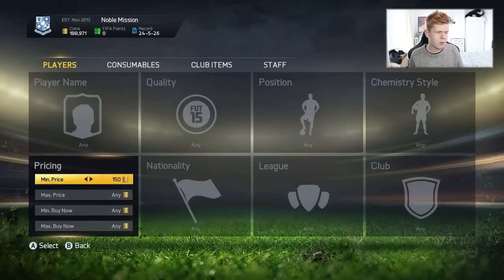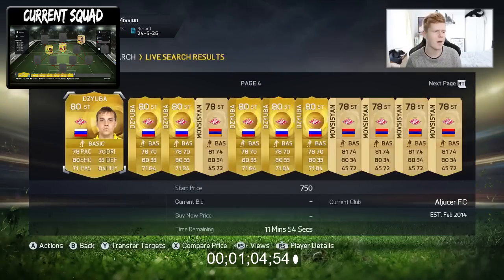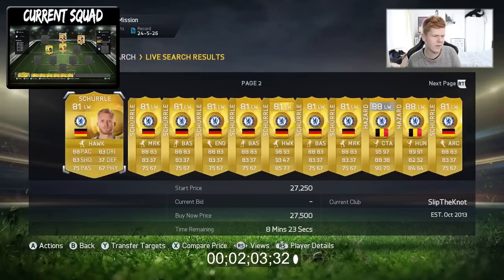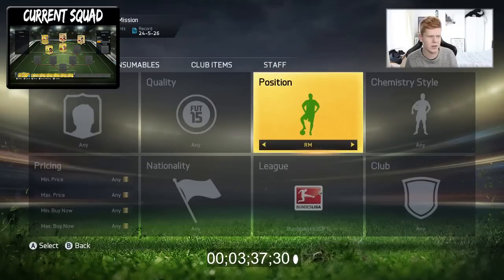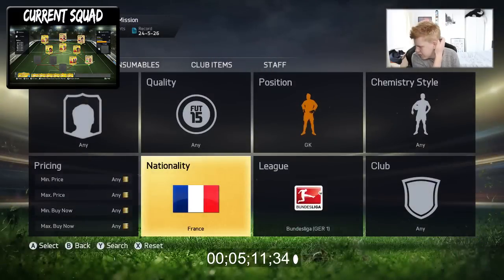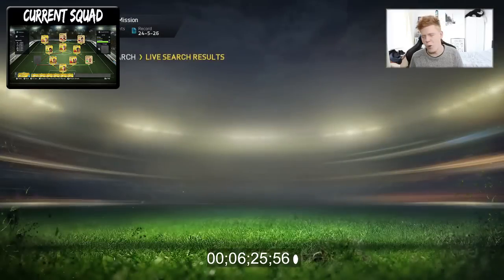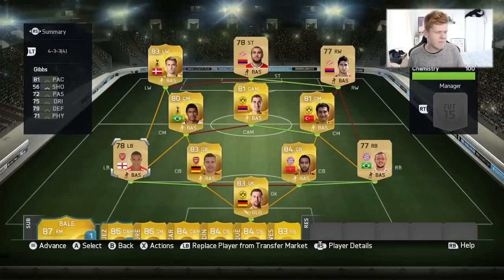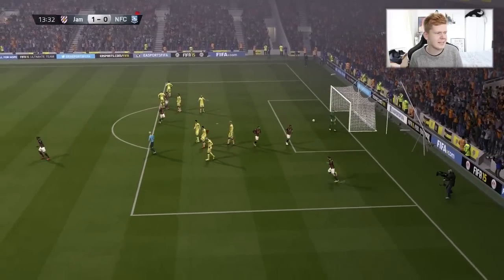FIFA 15 Ultimate Team | 7 Minute Squads EP11 - BACK TO NORMAL!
Title: Insan3Lik3 - Feel Alive (feat. Charlotte Haining) (Direct Remix)

Title: Taylr Renee & Hellberg & Teqq - Air

Video's you will find on my channel:

FIFA 14 Hybrid Squads
FULL INFORM TEAMS
AMAZING TEAMS
PLAYER REVIEWS
7 MINUTE SQUADS
PINK SLIPS
WAGER MATCHES Music I use in my videos are provided by NCS.

K-391 - Earth

Killercats - Kaibu